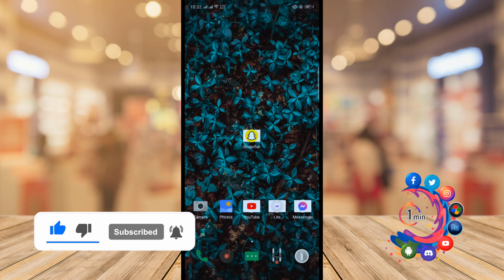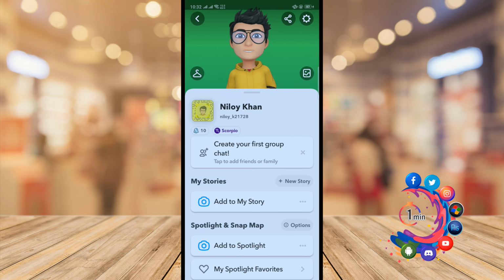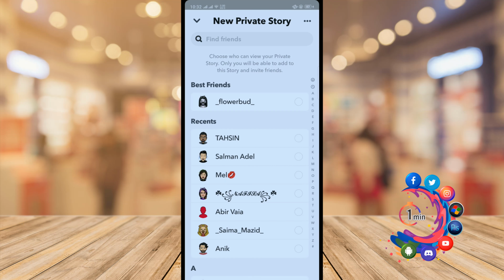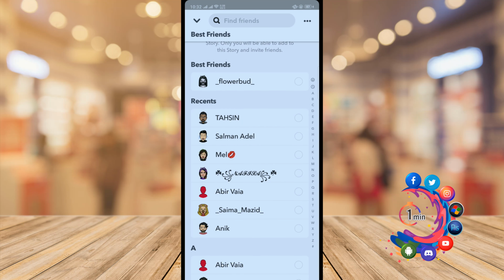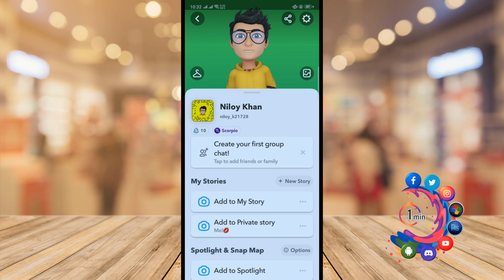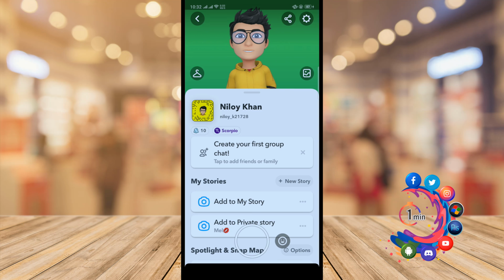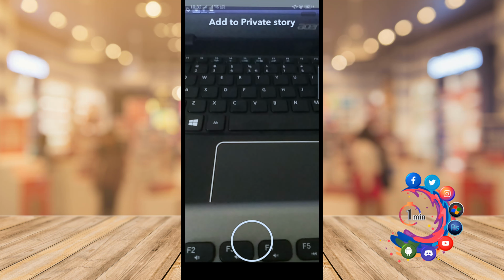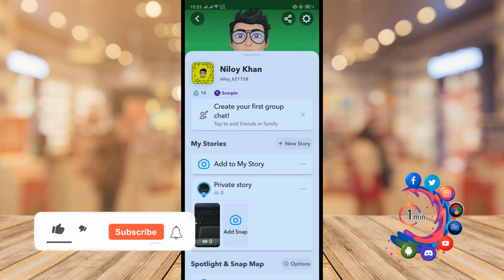How to make a private story on snapchat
At the top-left corner of the app, tap your profile icon. On your profile page, next to “My Stories,” tap “Private Story.” You'll see a “New Private Story” screen. Here, select the friends who can view your Story.

"what is a private story on snapchat"
"if you make a private story on snapchat with one person"
"snapchat swipe up to join private story"
"make a private story on snapchat "
"how to make a private story on snapchat without them knowing"
"private story on snapchat do they know"
"how to make a link to join a private story on snapchat"